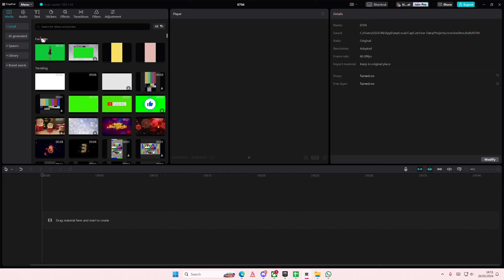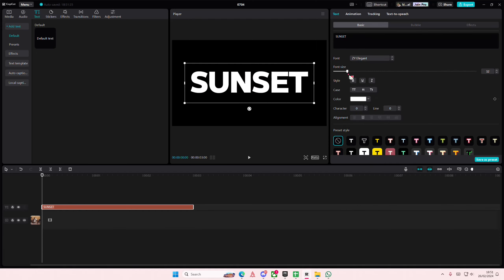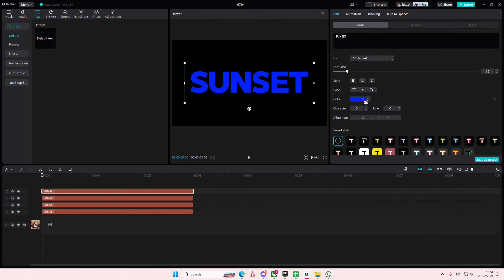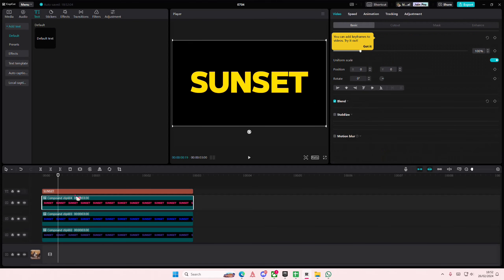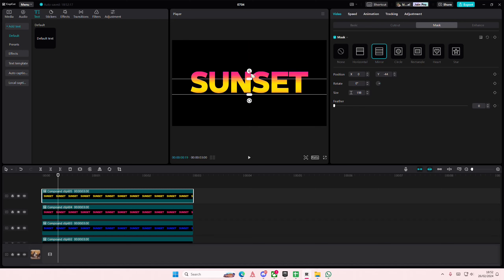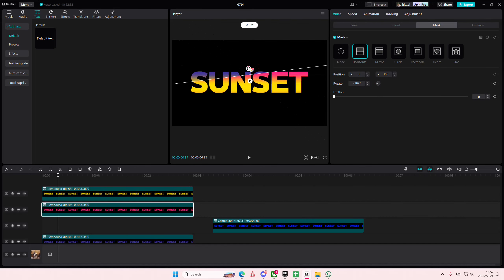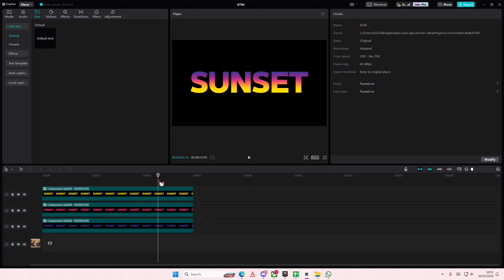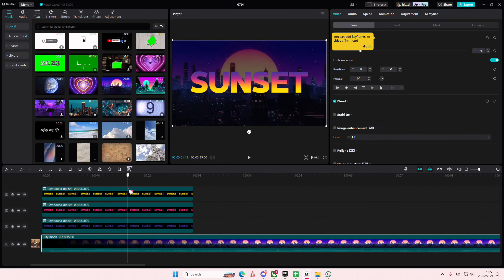How You Can Easily Create This New Gradient Text Effect For Your Video Edits On CapCut PC?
Want to create this gradient text effect on CapCut PC? Here's how you can do that.